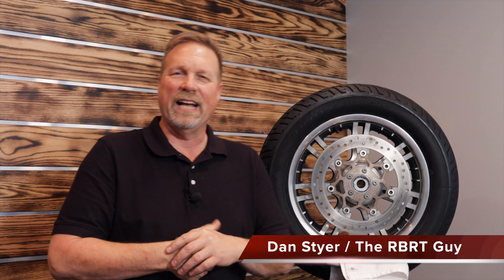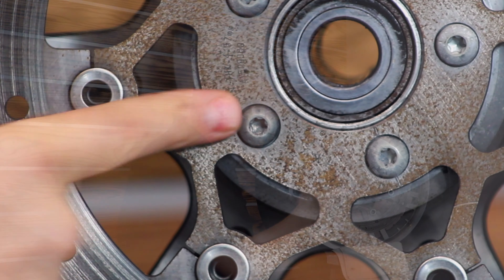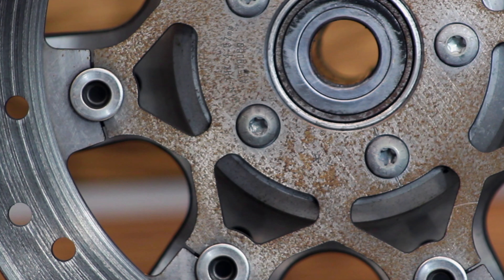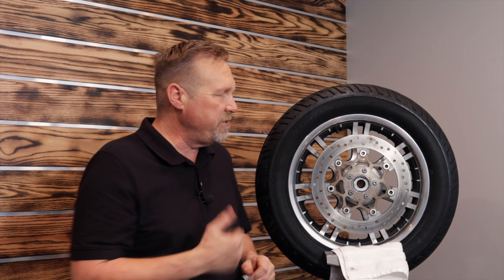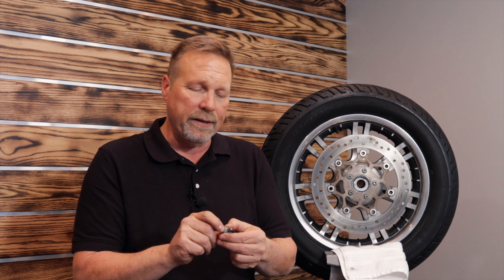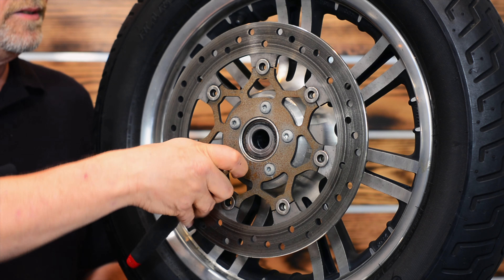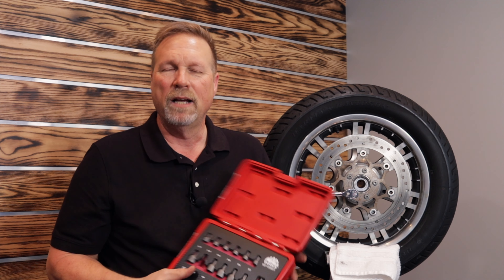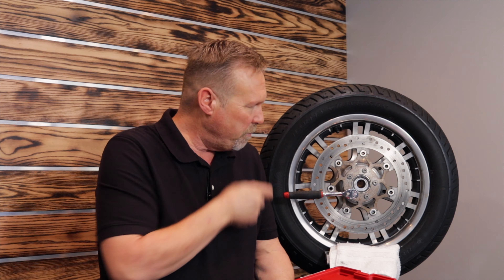Another great success story! RBRT Stubby Torx saves the day!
In this quick little video, I share a story passed on to me from a distributor in my home state of Florida. Trust me when I tell you there is nothing a professional tool guy likes more than being called in to save the day! And I am proud to say that RBRT helped him solve his customer's issue, and made him a few bucks in the process!

SST13RBRT – 13-PC. R.B.R.T.™ Stubby Star Driver Set

Thank you so much for stopping by to see my videos! All of us at the RBRT team truly appreciate each one of you. The RBRT Guy channel is just getting started, so if you like the content and would like to know more about this amazing new technology, please subscribe to my channel and give the videos you think are helpful to you a thumbs up! If you would like ask a question, or if you have any future video suggestions feel free to leave it in the comments below and I will do my best to respond.

Thanks again,
Dan the RBRT Guy